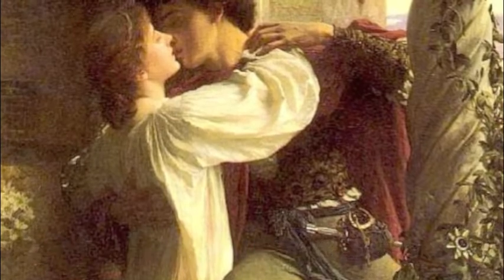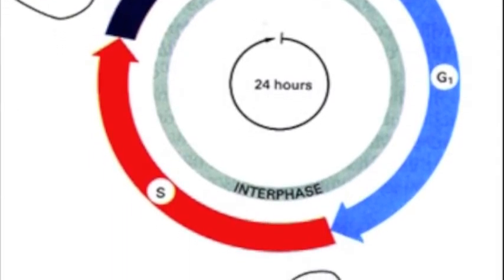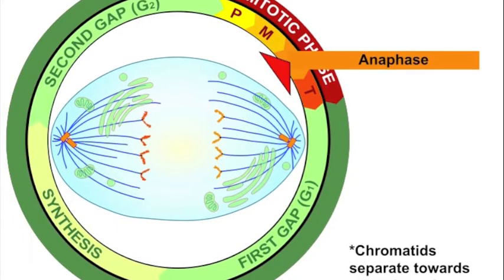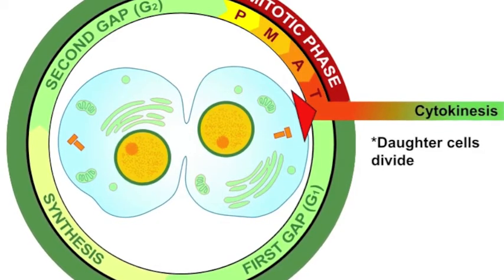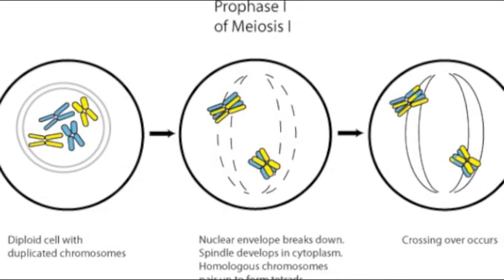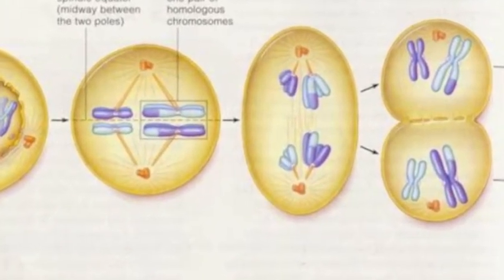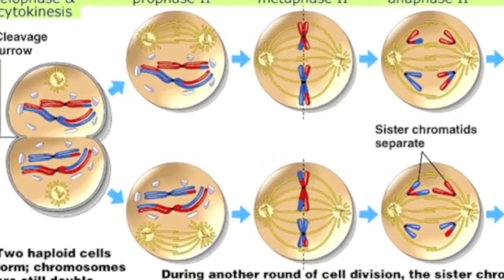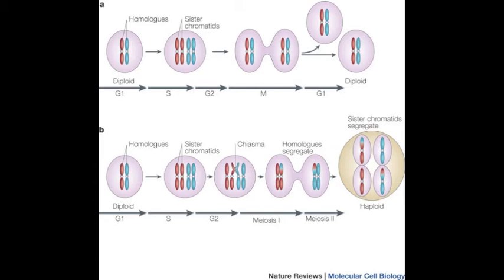Bio Mitosis Meiosis Project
Riveting!